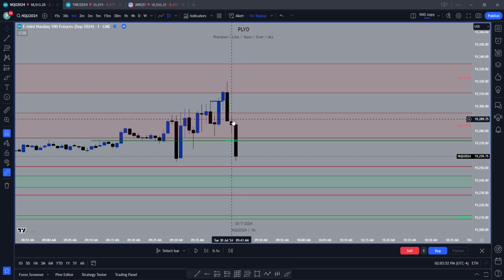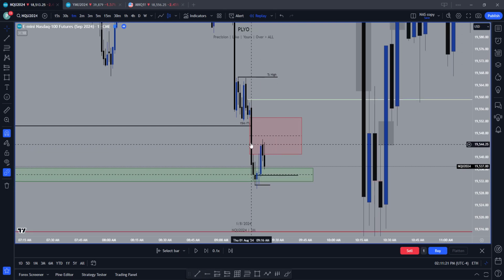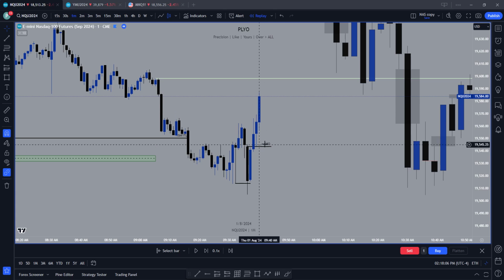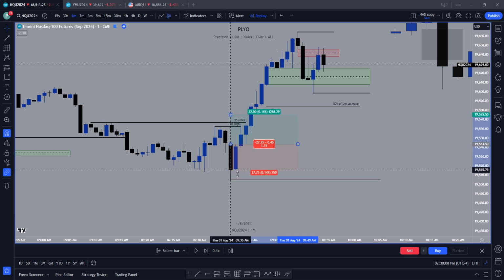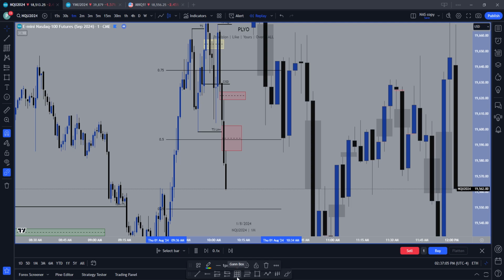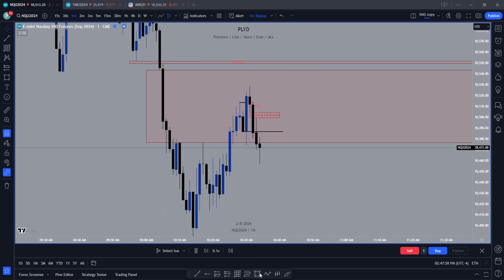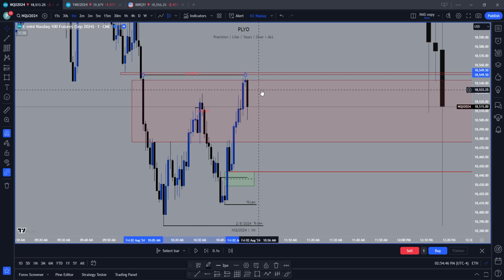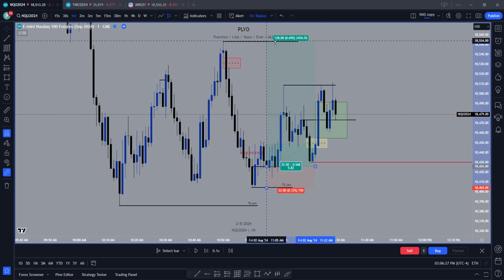Order Of Operations: Part 3 (Entries)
This is the last part to the Order of operations Series! This video goes over how to enter trades based off of what we've talked about so far. I hope you guys enjoyed the series, and  are able to practice what you've learned here into the real market. More Educational content COMING SOON!
TIME STAMPS
0:01 - Intro (Example 1)
5:37 - Example 2
13:28 - Example 3
18:36 - Example 3 recap
20:05 - Where should you put your SL
22:14 - Example 4 (Risk to Reward)
30:13 - Example 4 recap
33:36 - Example 5
44:08 - Example 6
45:46 - Example 7 (Overlapping PDAs)
49:12 - Recap of a loss (Outro)

Here is a direct link to a short 50% retrace video made by my friend Leppyrd